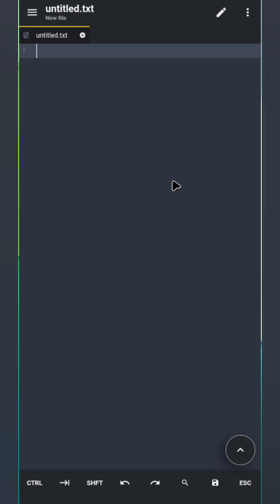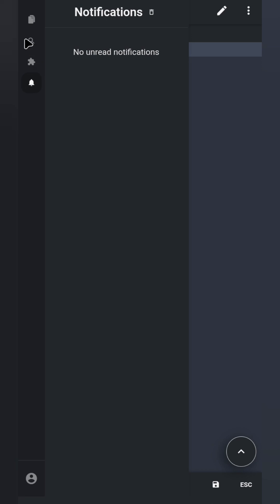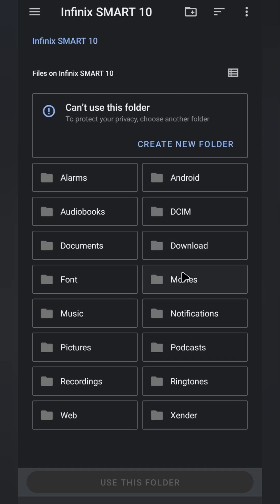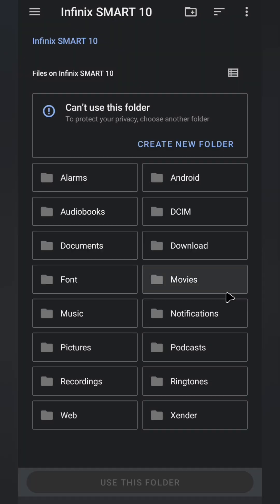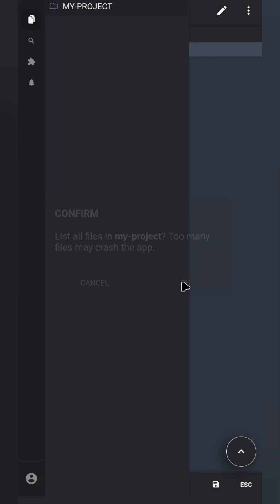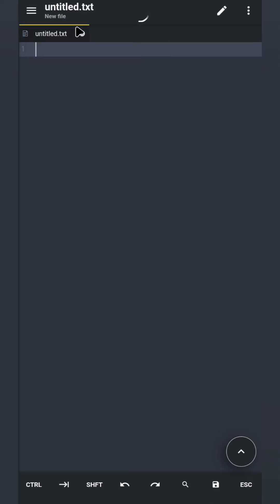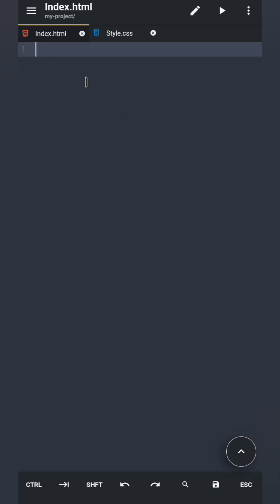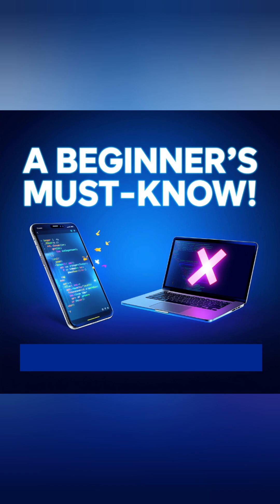Acode App Interface Explained (Beginner’s Guide)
🚀 A Beginner’s Must-Know! In this video, I’ll walk you through the most important HTML basics every beginner needs to understand before moving forward in web development.

📲 Whether you’re coding on your smartphone or computer, this step-by-step guide makes it simple and easy to follow.

You’ll learn:

What an HTML structure looks like

How to write your first HTML code

The key elements every beginner should master

If you want to start your web development journey the right way, this video is for you!